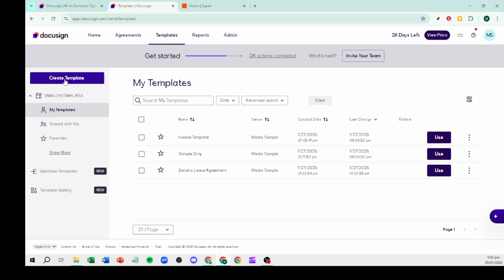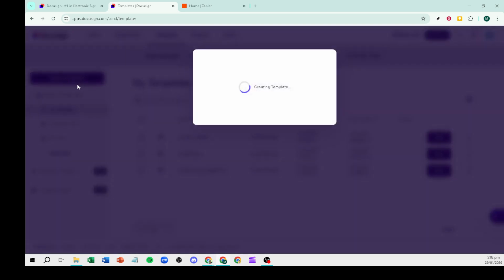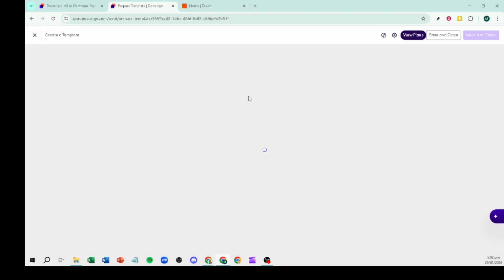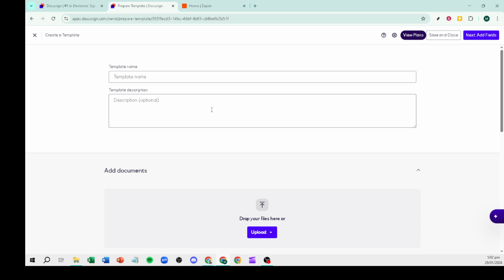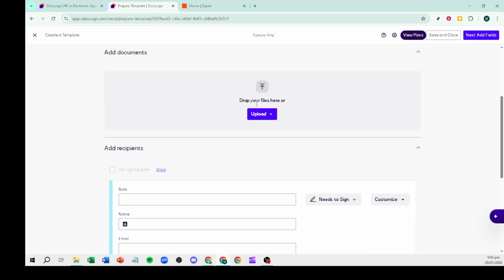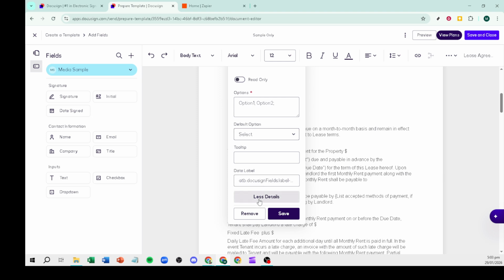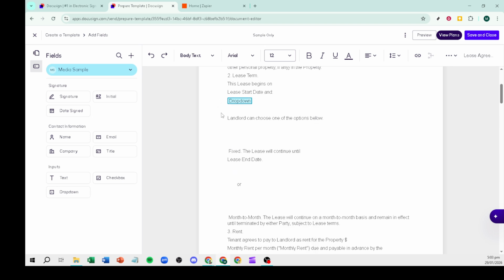How to Use Docusign Conditional Routing to Send Envelopes to the Right Person [Full Guide 2026]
In today's video we cover: use docusign conditional routing, docusign conditional routing tutorial 2026, send envelopes to the right person docusign step by step, set routing rules based on form data docusign guide, automate recipient assignment docusign workflow, docusign template automation tutorial, docusign document preparation workflow guide, docusign business process automation tutorial, docusign tips and tricks, docusign beginner guide, docusign full guide 2026, docusign workflow tutorial, docusign training video